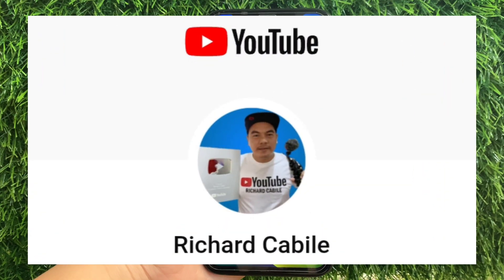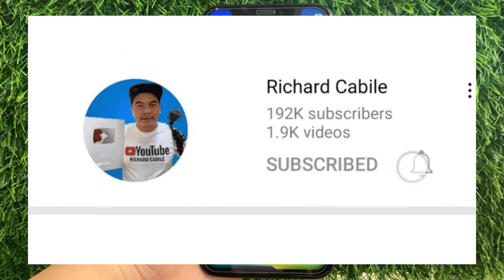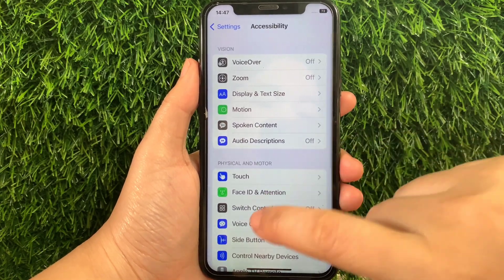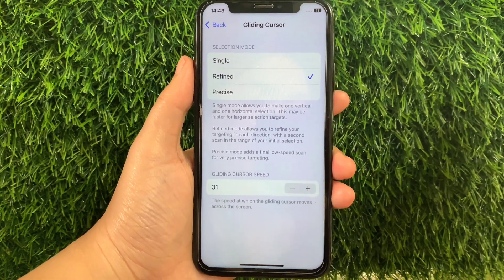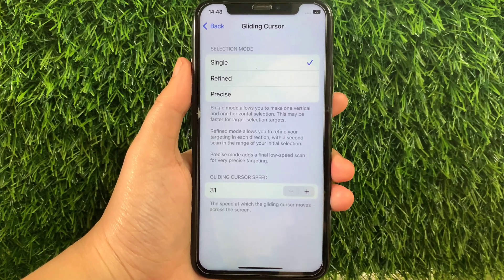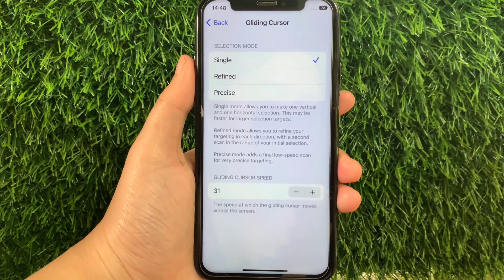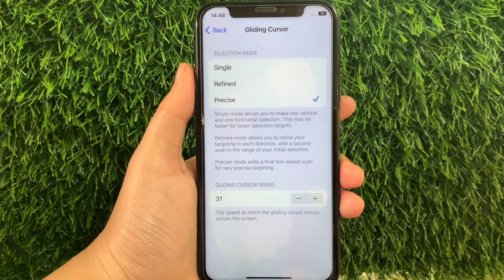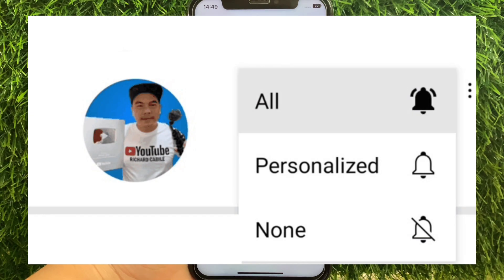How to change gliding cursor in point scanning on iPhone X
Do you want to change gliding cursor in point scanning on iPhone X mobile phone.

Thanks...